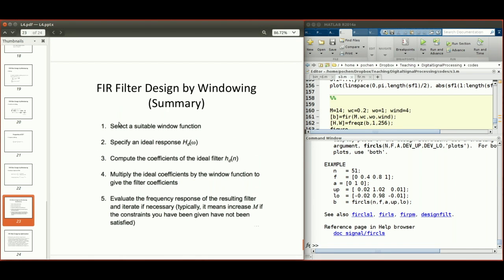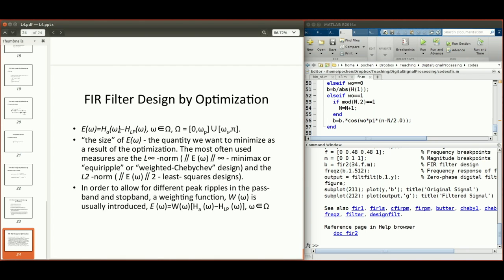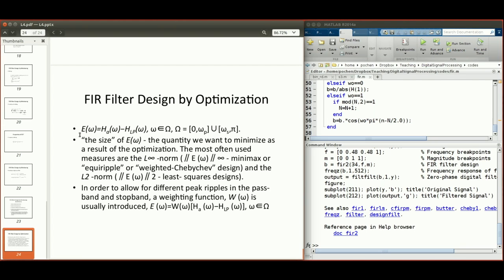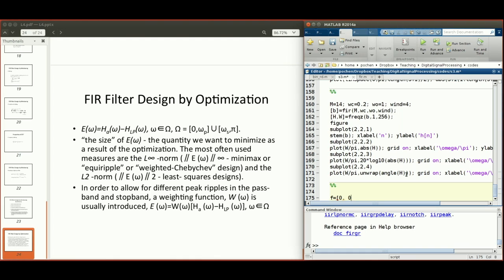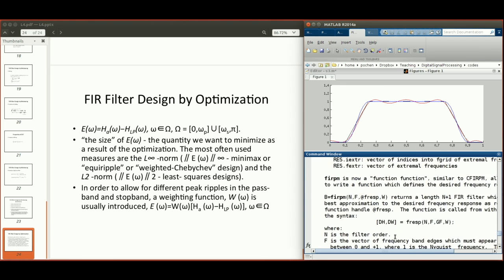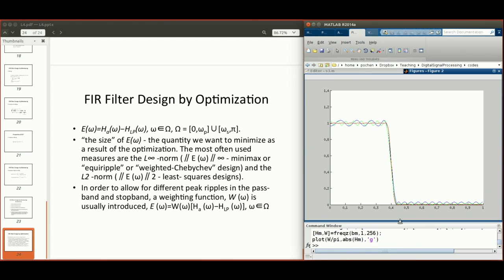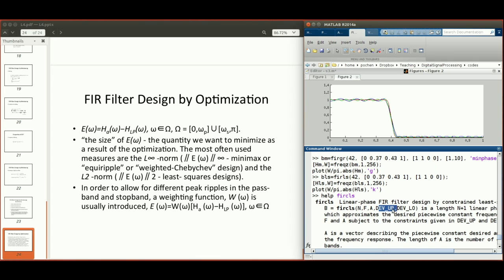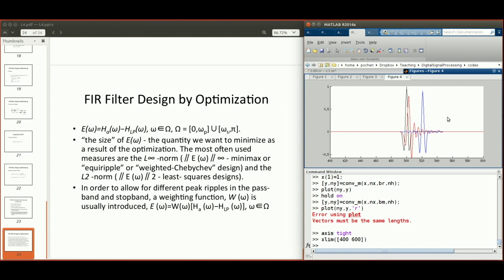Digital Signal Processing Using Matlab 15 (Discrete Filters 4)